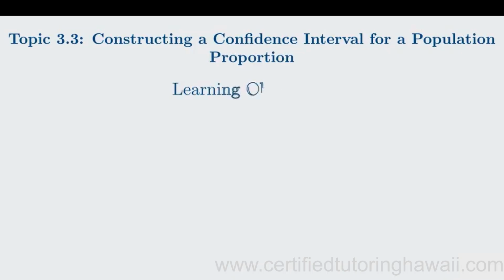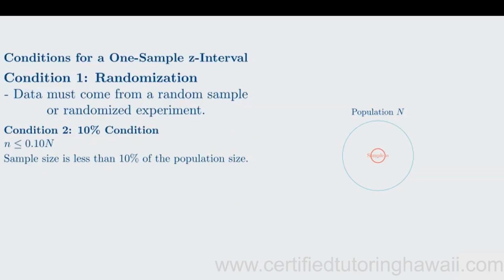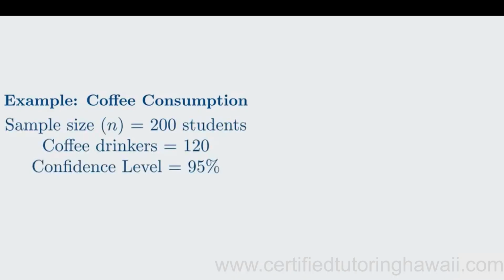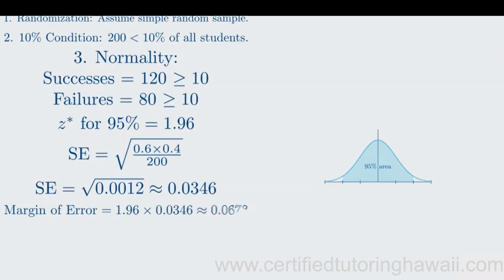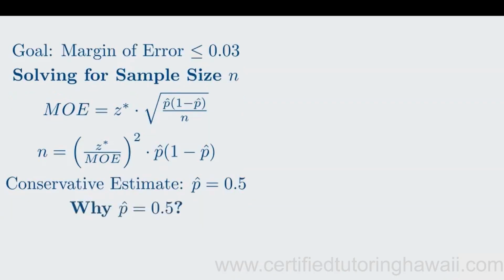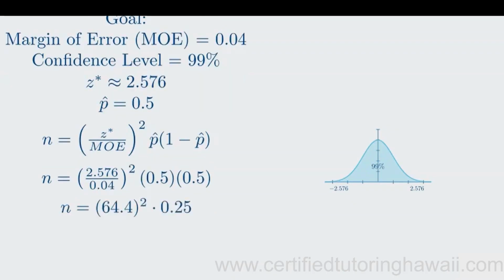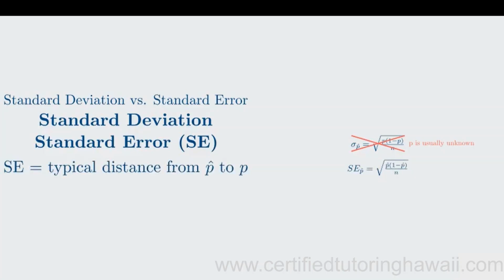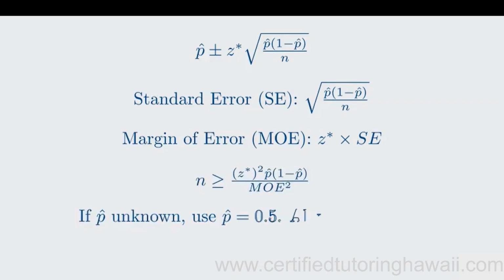AP Statistics TOPIC 3.3 Constructing a Confidence Interval for a Population Proportion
AP Statistics Topic 3.3 focuses on constructing confidence intervals for a population proportion. Students learn how to use sample data to estimate an unknown population proportion and create an interval that is likely to contain the true parameter. The topic emphasizes interpreting confidence levels, understanding margin of error, checking required conditions, and explaining confidence intervals in context.